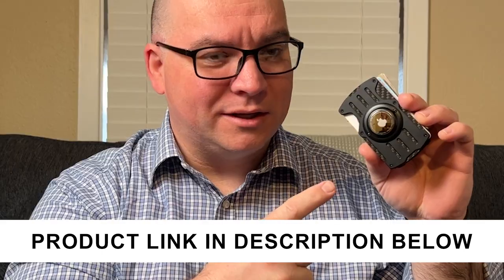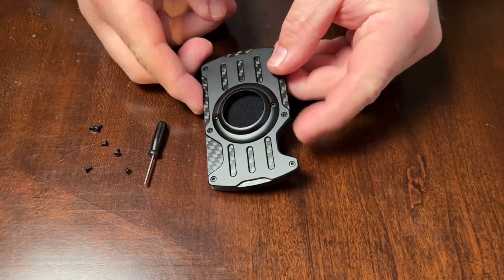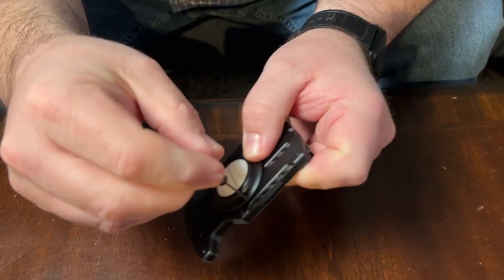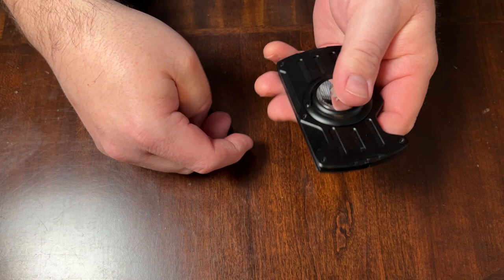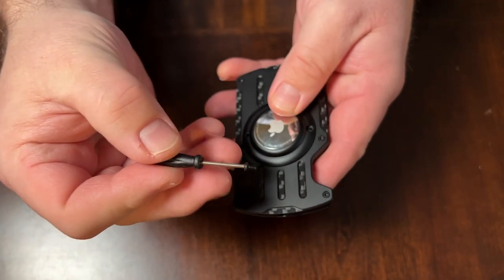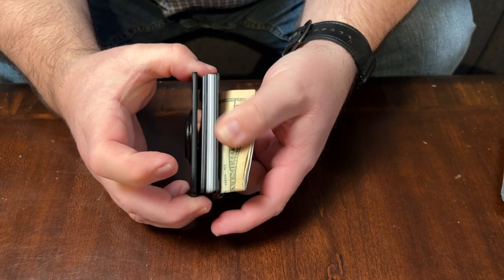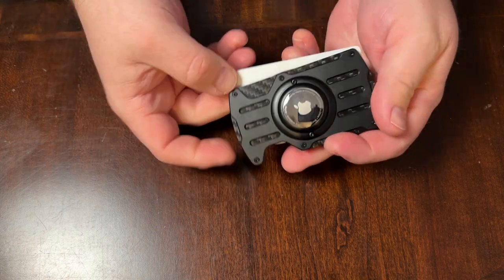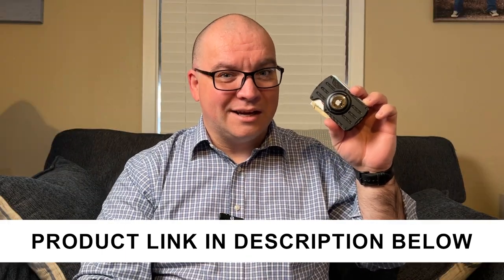Minimalist AirTag Wallet Review